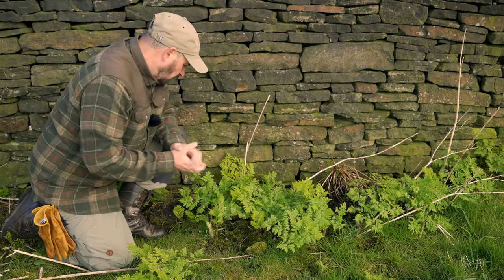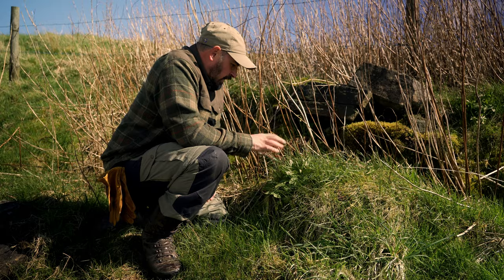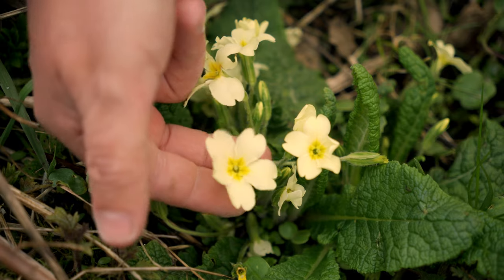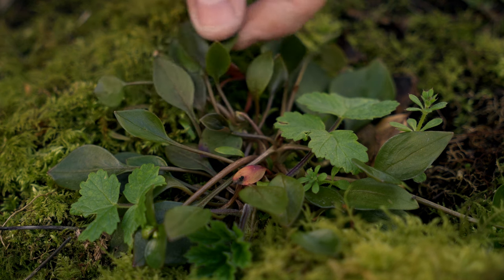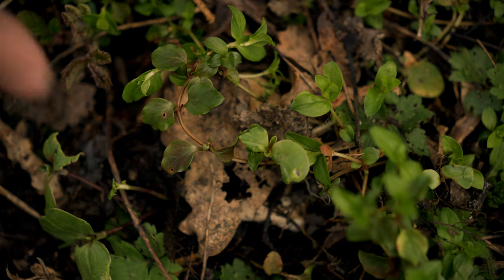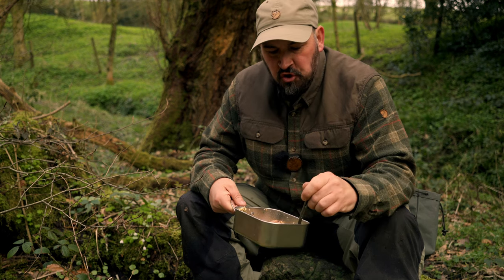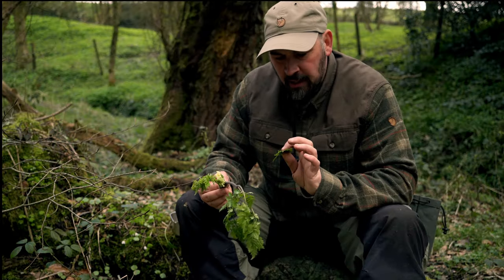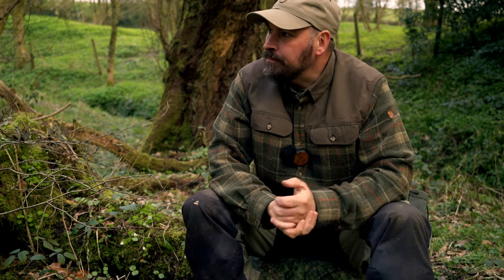Start Your Foraging Journey Here! Free Wild Food Cooked In The Woods.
Good afternoon to all of my favourite bushcrafty people! hope you have all had a fantastic week. So this Is the first long format foraging video on the channel. This will be the first of a series of foraging videos that I plan to make this year. As the seasons change so does the food so let's start off with early spring. Hope you enjoy the video ladies and gents. Stay Crafty.